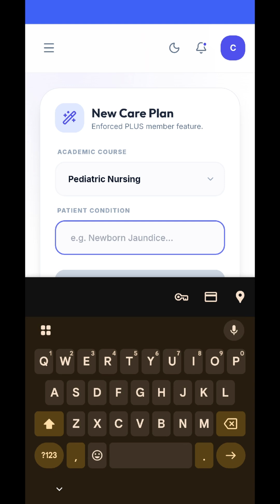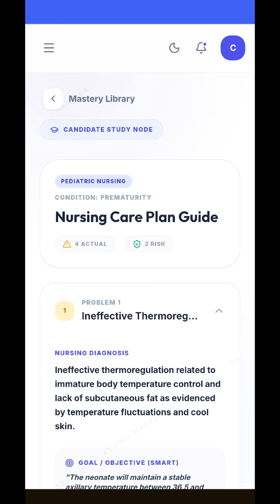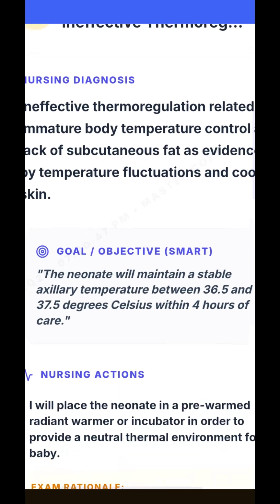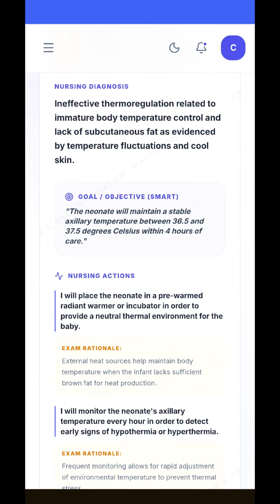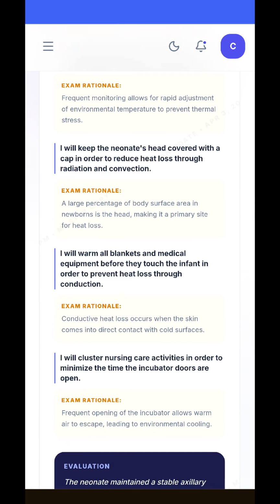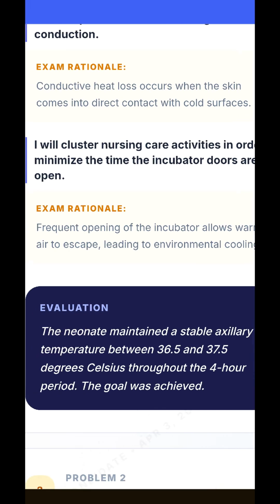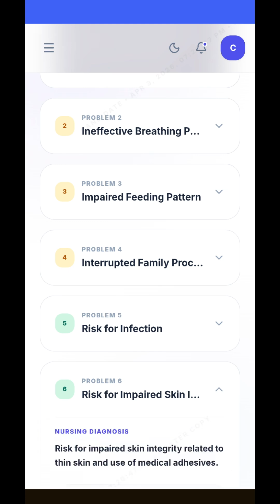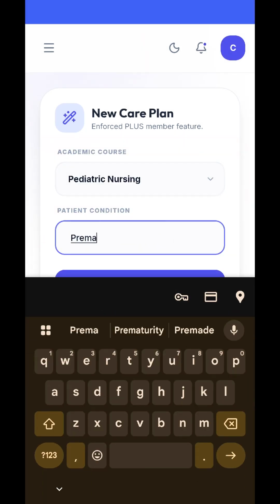Prematurity made easy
Nursing care plans for prematurity don’t have to be confusing.

In this video, I break it down step by step so you can understand, remember, and apply it in your exams.

No stress. No guessing. Just clarity.

Watch this and make care plans EASY 💯